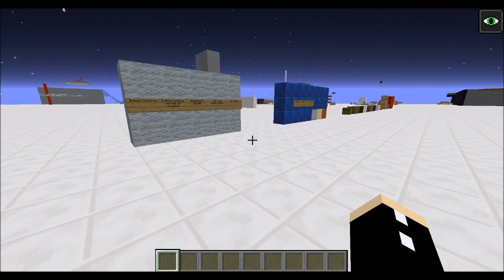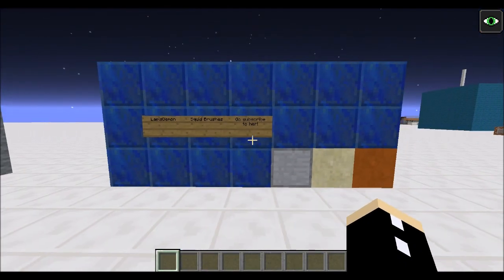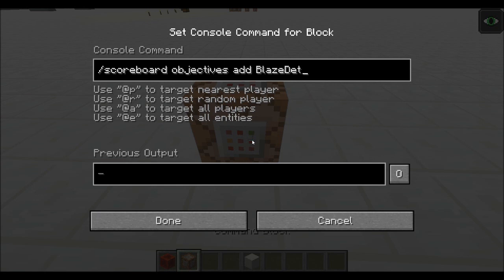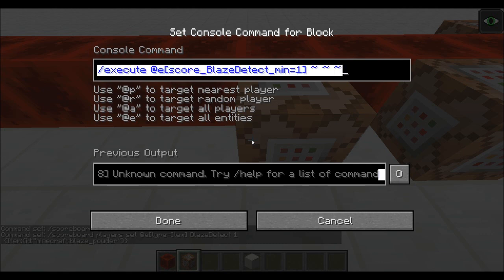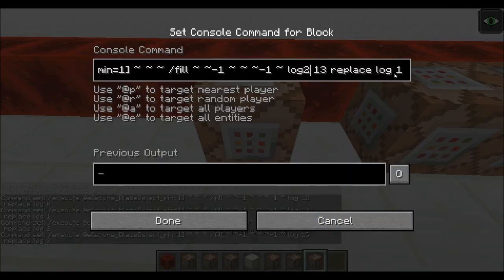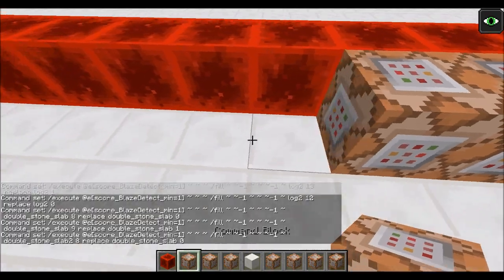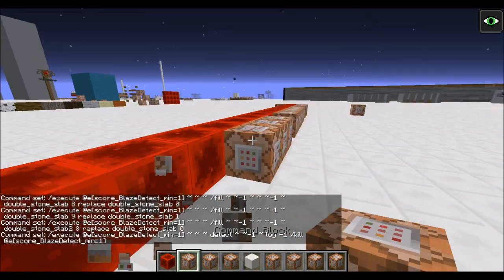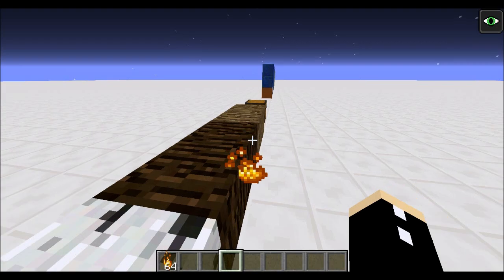Speed Commands | Block smoothing (Based on a concept by Lapis Demon)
♚ Original concept by Lapis Demon! Unlock the "hidden" blocks in survival mode! This command is made in 3 three minutes with one causality. Enjoy!

Thumbnail and profile picture by nirboom731

♦ Resources ♦